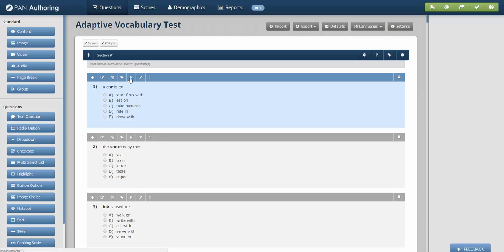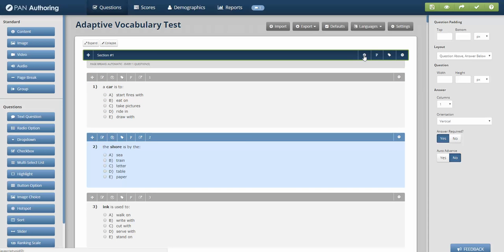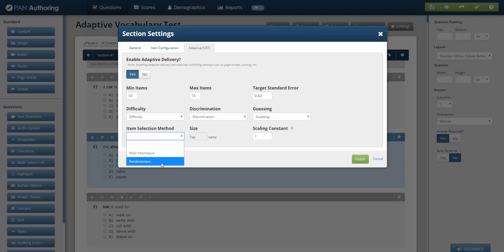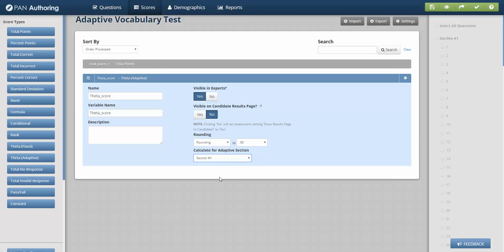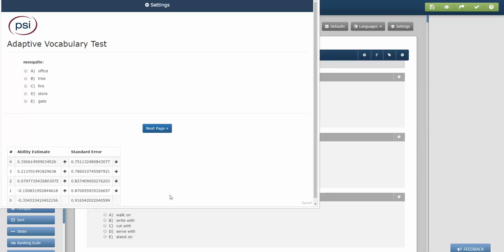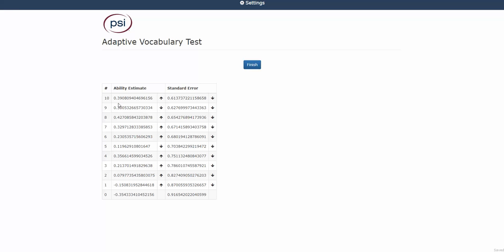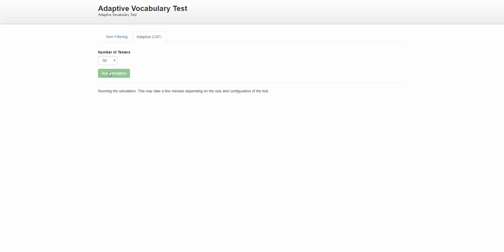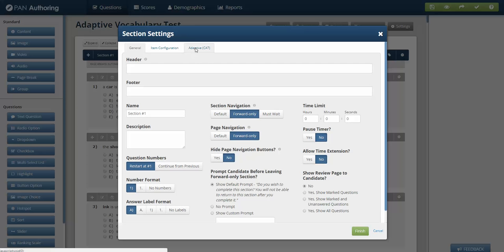Computer Adaptive Testing (CAT)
PSI's self authoring tool allows for advanced modalities of delivery, including Computer Adaptive Testing (CAT).

CAT is based on item response theory, and uses complex math to select items for delivery and only present items that will help arrive at a test taker's ability estimate, or Theta.